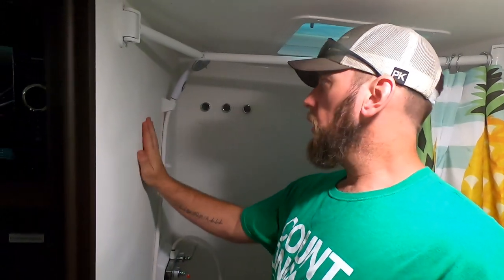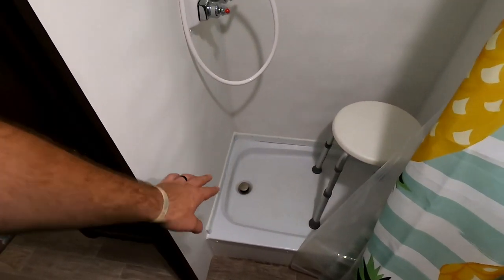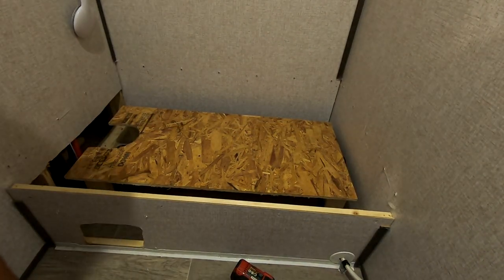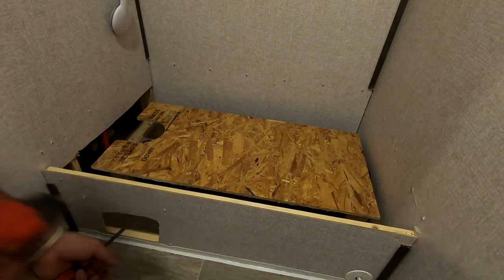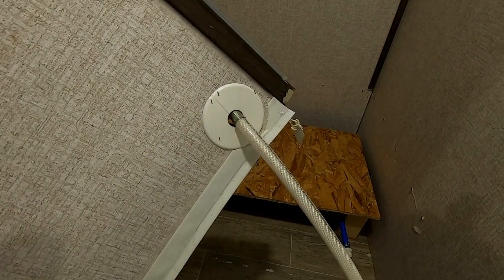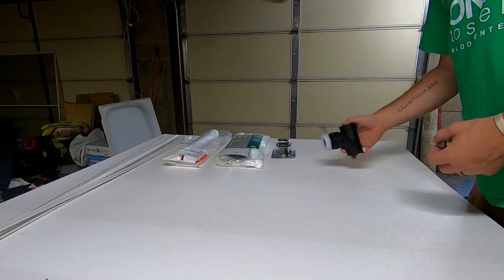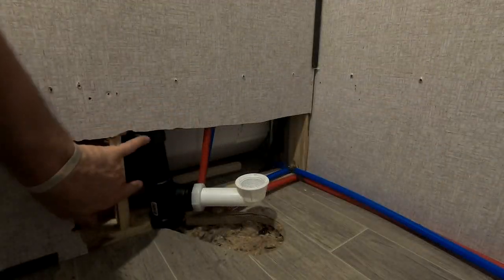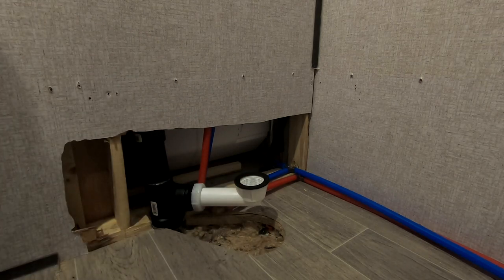How to Lower Your RV Shower | Coleman Lantern LT 17B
I think this is the one that everyone has been waiting for. Today we lower the shower to try and gain more head room in our Coleman Lantern LT17 B. This was started out as a pretty large undertaking and by the end it was no more than some basic plumbing and carpentry. We hope you enjoy this video as we continue to change our Lantern into a one of a kind camper just to our likings.

Materials Used:

**All of these items were purchased from Menards**
ABS plastic Tee (1 1/2")
ABS plastic Coupler (1 1/2")
ABS plastic coupler (1 1/2 to 1 1/4 Slip)
Tub plumbing kit
Toe Touch Tub Stopper